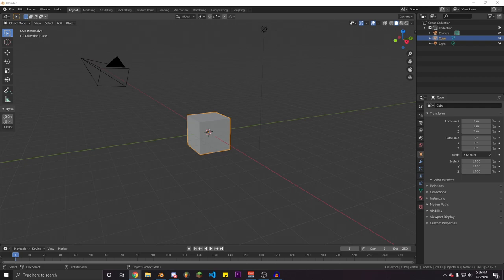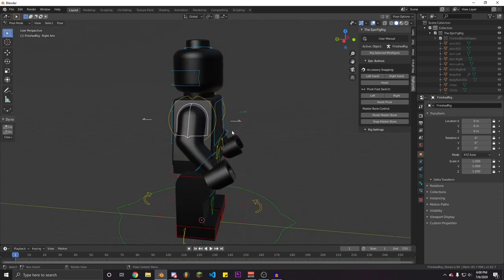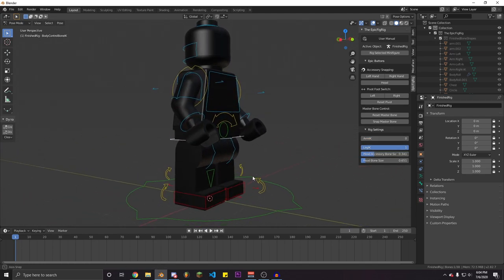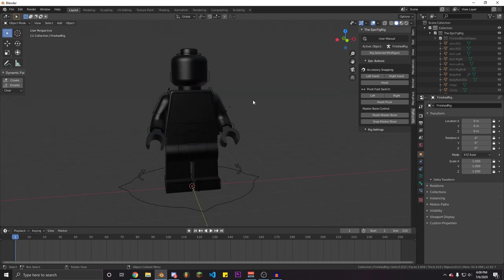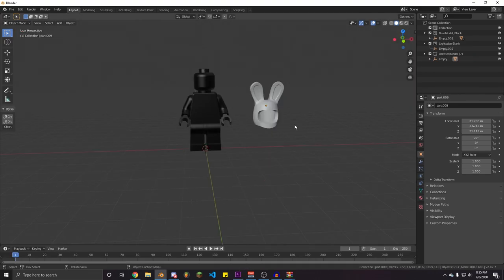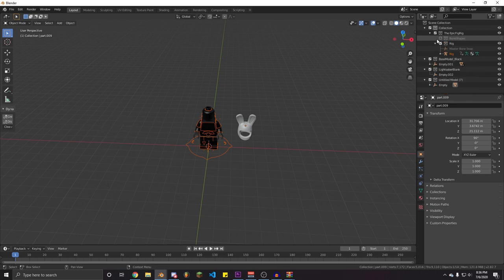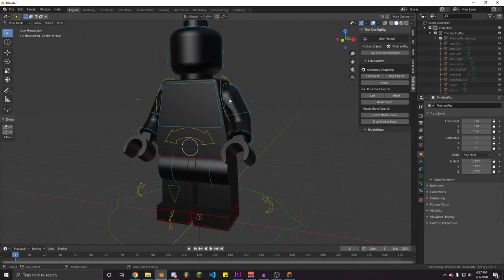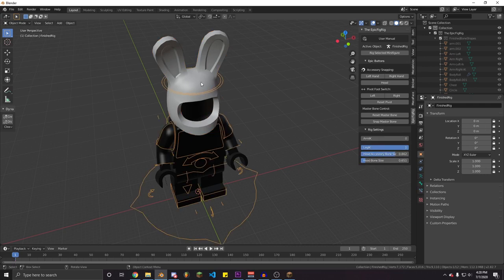EpicFigRig v1.0.1 | Introduction Video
Changelog:

-Updated Bone Shapes
- Parents ALL head accessories (Head and Hair)!
- Updated Part Library!
- Lepin Hands!
- New Smear Controls!!
- Properly works with Kiddie Legs!!
- NEW Cape Rig!

Timestamps:

Introduction: 0:00
Downloading Addon: 0:15
User Manual: 1:25
Auto Rig: 1:55
Arm Bones: 2:51
Center of Mass: 3:58
Torso/Body Roll: 4:28
Rig Settings: 5:06
 - Arm IK: 5:17
 - Leg IK: 6:28
 - Head Acc./Head Size: 7:00
Accessory Snapping: 7:31
Pivot Bone: 9:22
Master Bone Controls: 10:16
 - Master Bone Reset: 10:28
 - Master Bone Snap: 11:26
Manual Parenting: 12:47
 - Locating file: 13:01
 - Parenting: 13:55
   - 15:54 (List)
   - Torso Roll: 16:08
   - Parenting Accessories: 17:44
Warnings (IMPORTANT): 18:53

This is a rig we have been working on for a couple months now and we are super excited to release it to the lego community! Feel free to use it for whatever project you would like. It is compatible with Blender 2.8 and higher.
We are planning on making changes and additions to the rig in the future and when we do we will update the download link above.